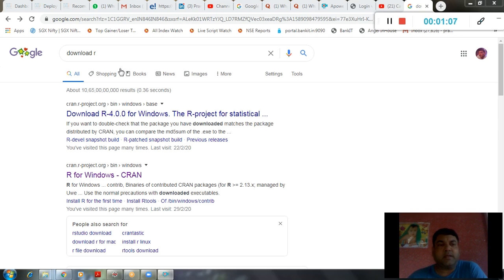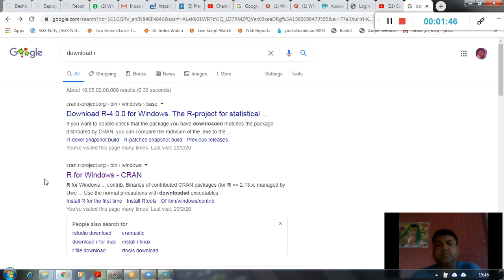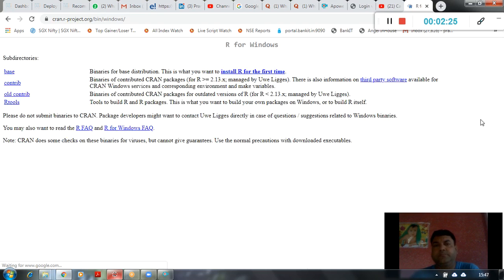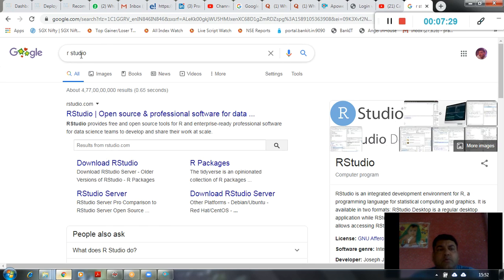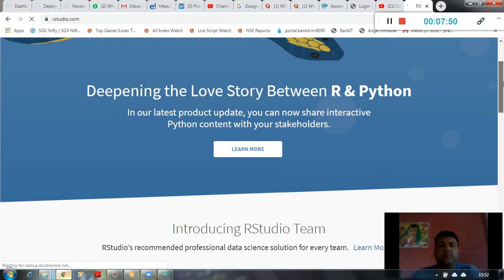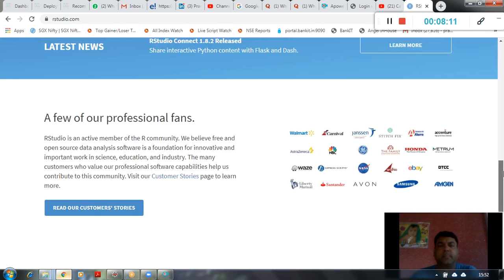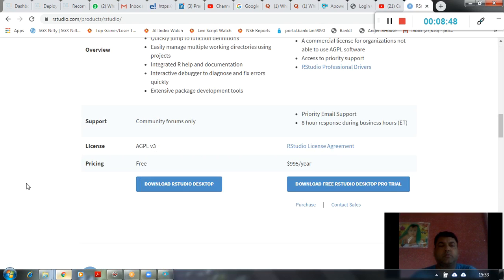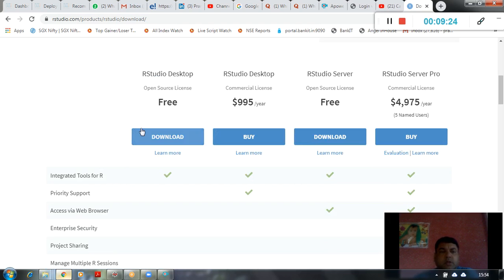How to Download R and R studio for Data Science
This Video Taught about How to Download R & R studio for beginners.

Enjoy our Data Science course and have a great career !!